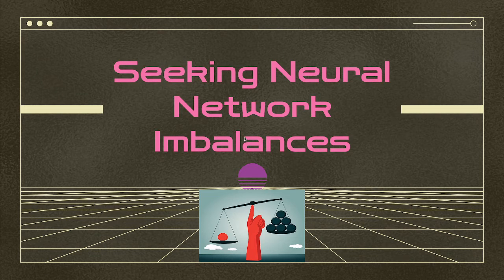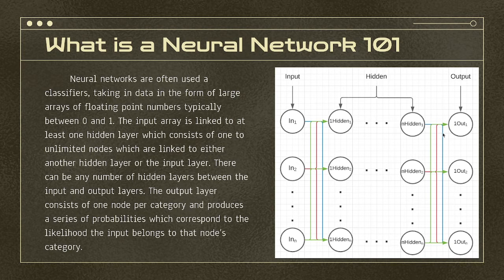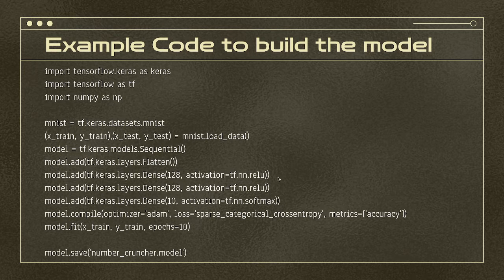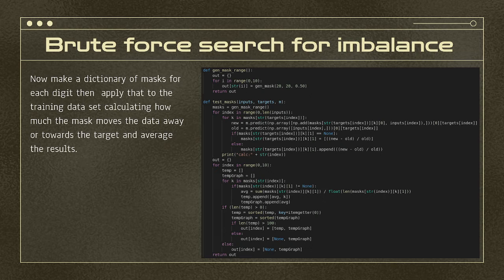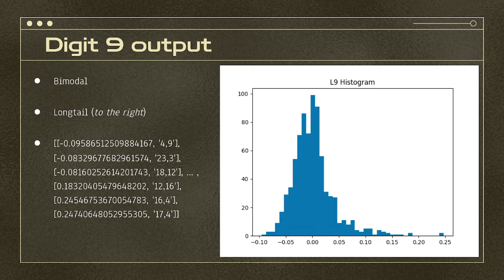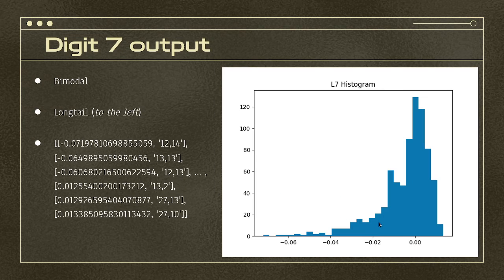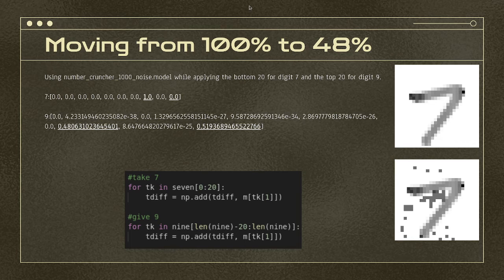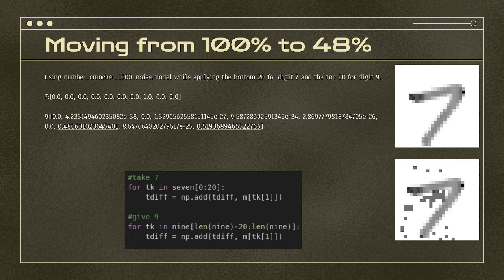Seeking Neural Network Imbalances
Examining vulnerabilities and defenses in neural networks caused by imbalance.